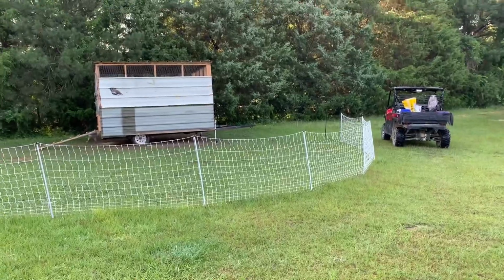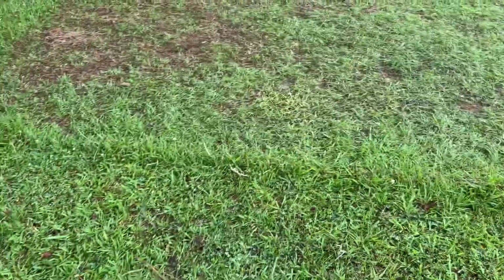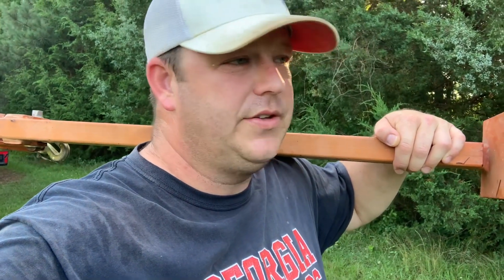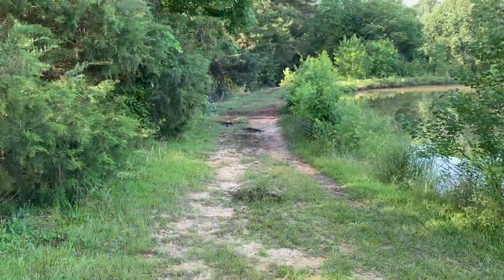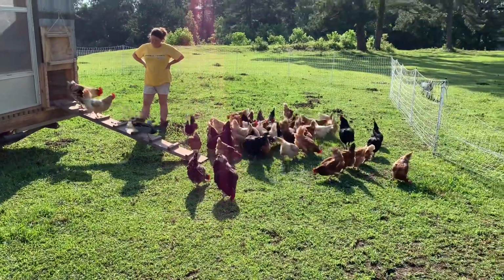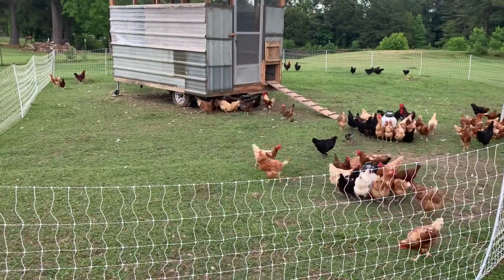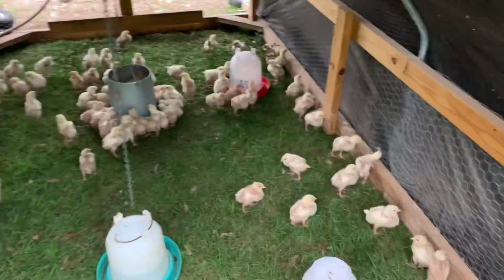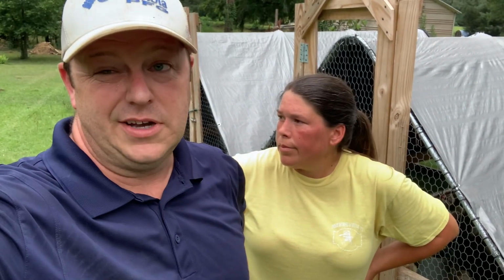Egg Layers, Meat Chicks and The Crazy Chicken Lady!!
Added some your egg layers to the flock, moving meat chicks to pasture and moving egg laying chicks to a new coop.